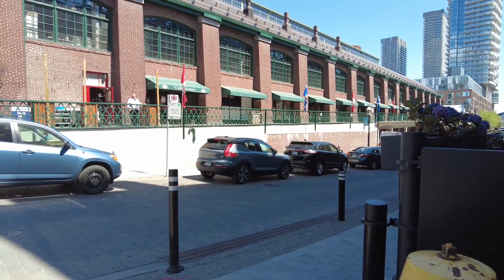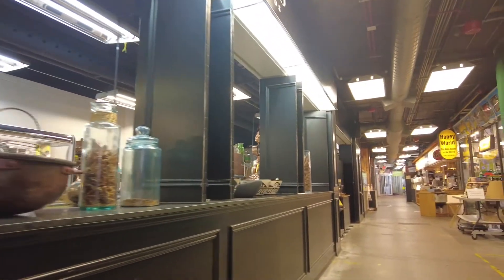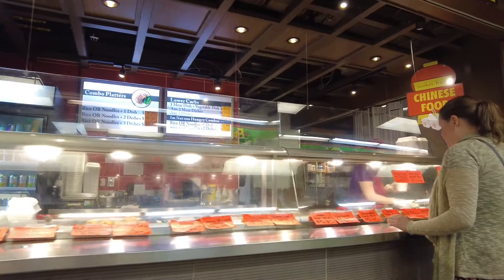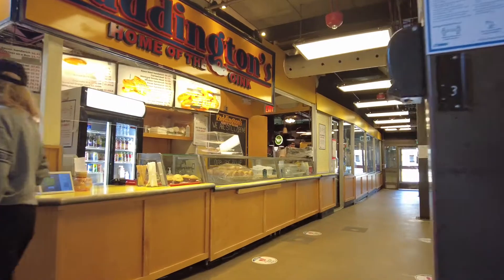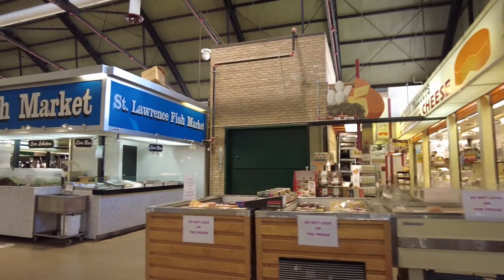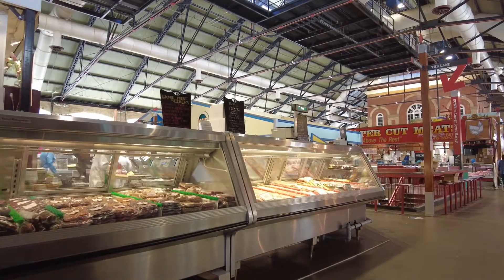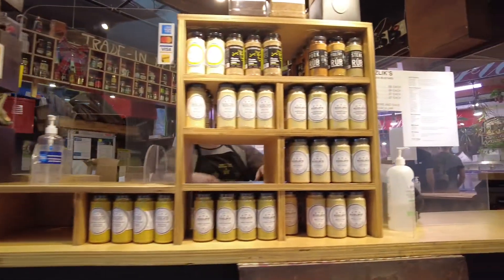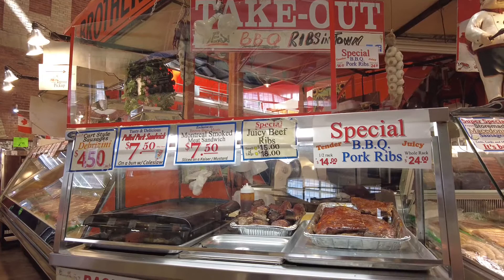A Visit to St Lawrence Market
Decided to take a wander around the St Lawrence Market on Thursday, simply because there were no crowds, I love the Saturday Farmer's Market, but I hate the crowds (especially during a pandemic)